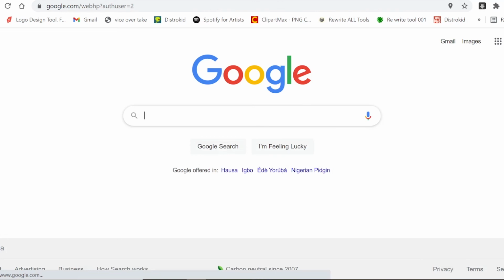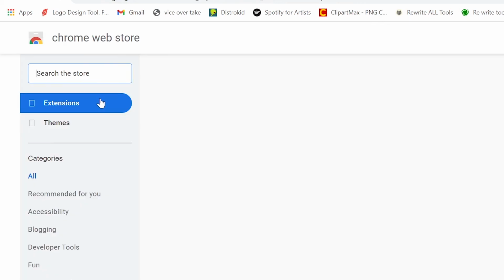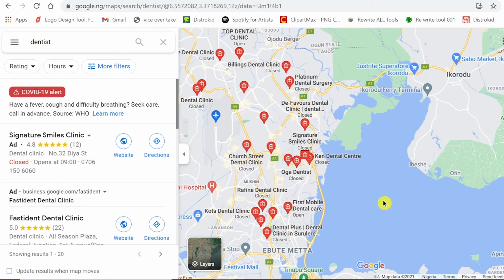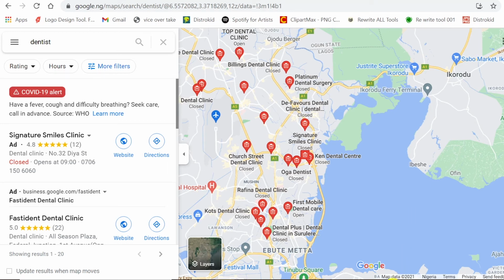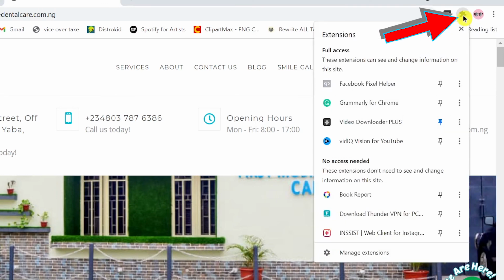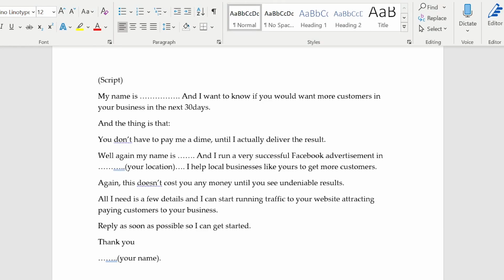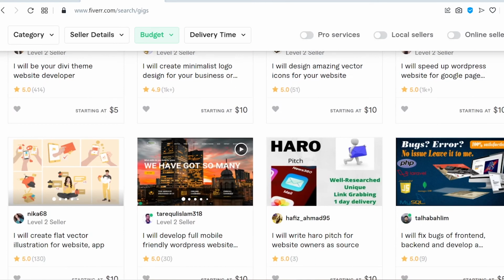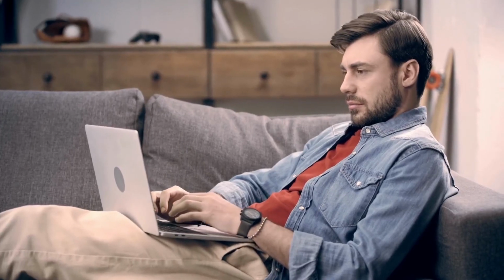How to Make Money with Google Maps($100-$200 PER DAY )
ABOUT THIS VIDE
This video will show you how to make money with google maps. the system is very easy to learn.

Kind Regards,
Pgeup.